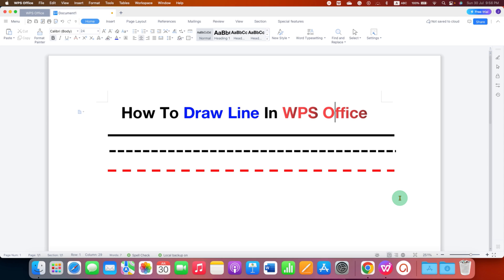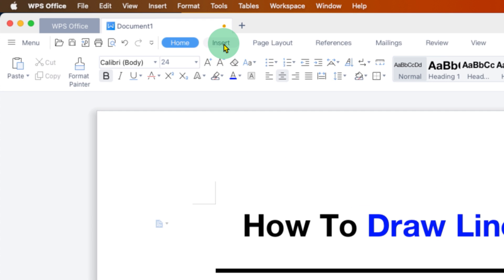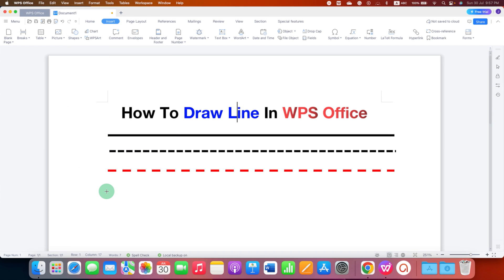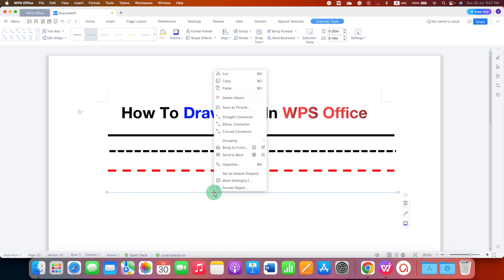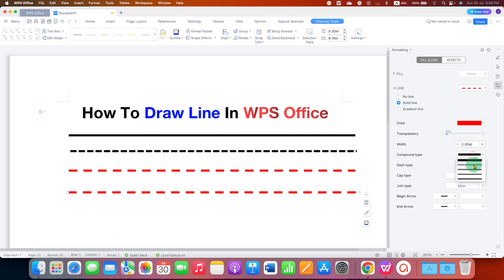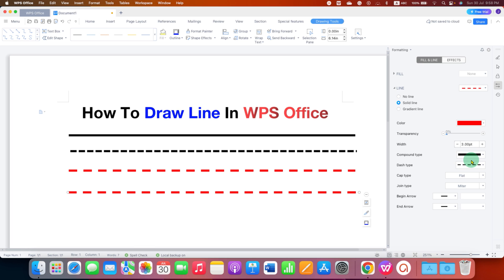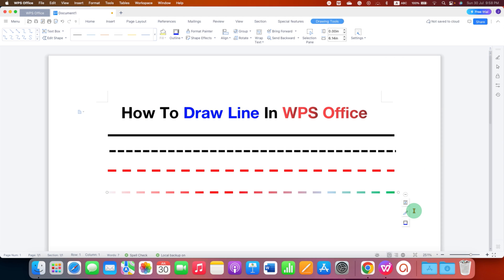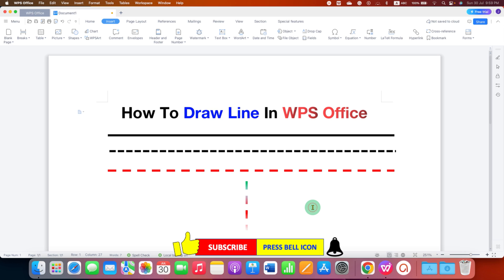How to Draw Line in WPS Office [ Writer ]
Watch How to Draw Line in WPS Office [ Writer / Word ], horizontal or vertical in this WPS tutorial using the "Shapes" option under the Insert tab. You can customize the line and can change the color, width (thickness), and line style to a dashed, dotted, double, or solid line in the document for your resume, or header line
0:00 Lines in WPS
0:12 Draw Line in WPS Writer
0:45 Edit Line in WPS